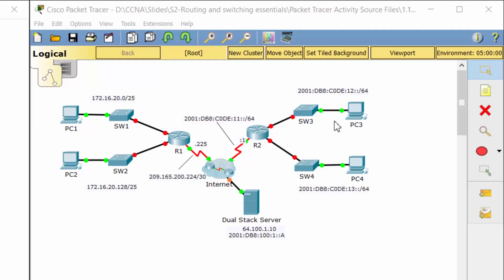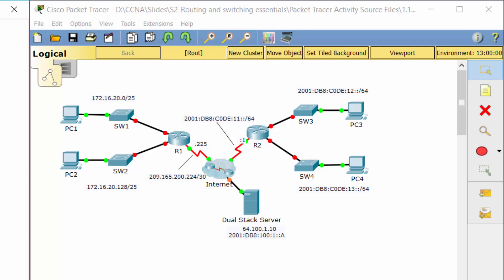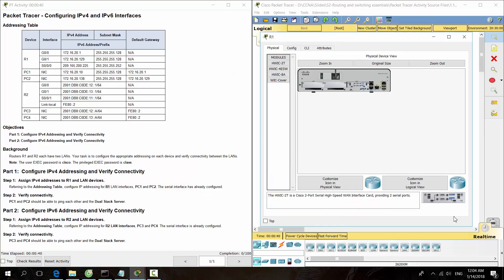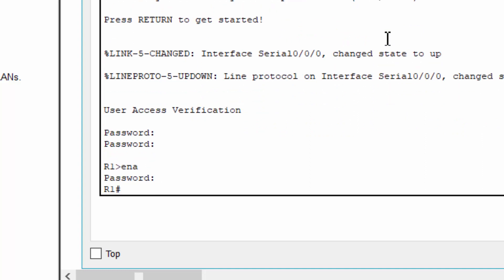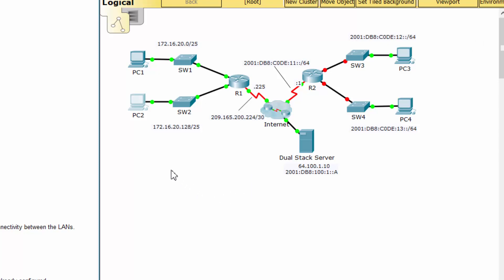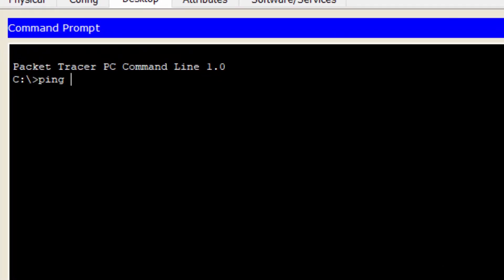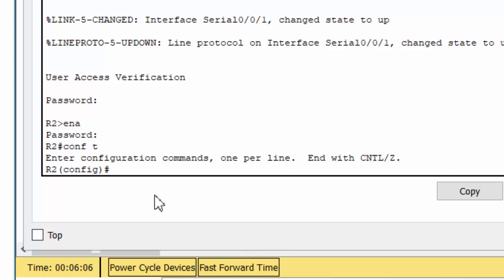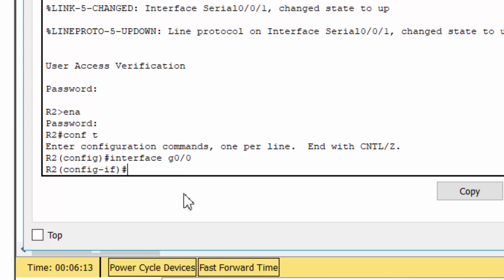1.4.7 Packet Tracer - Configure Router Interfaces